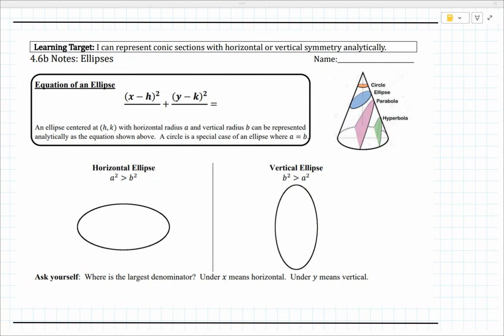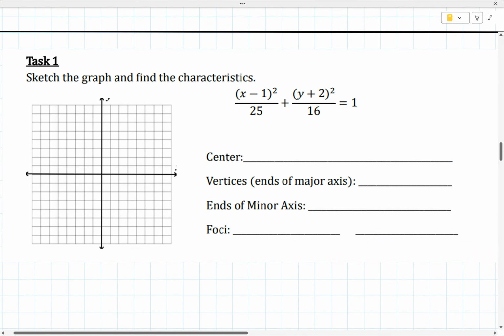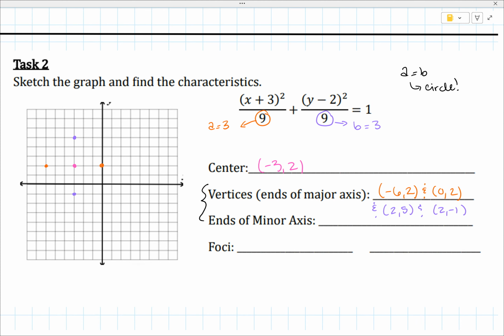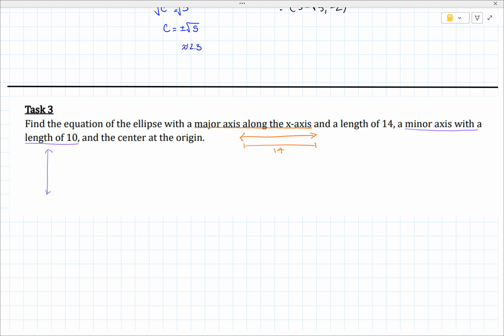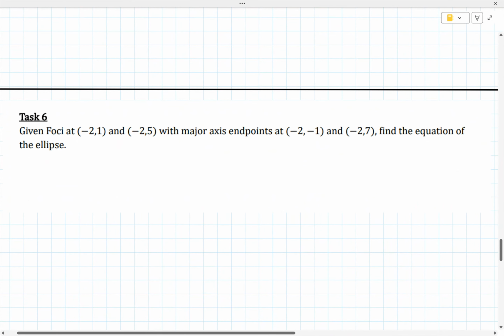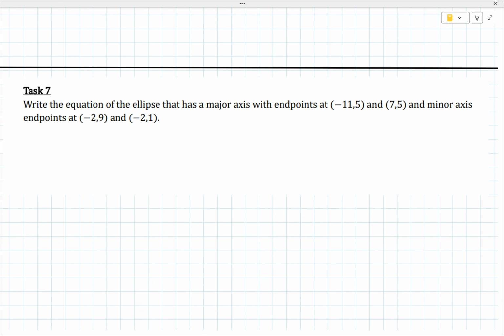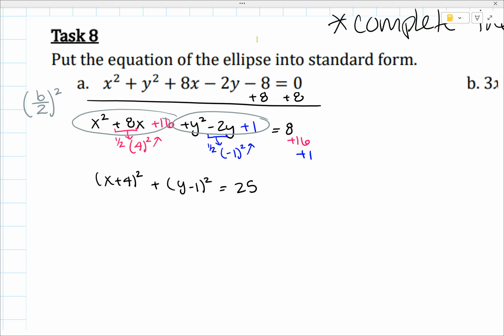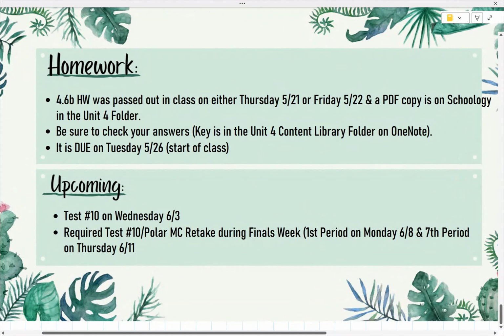APPC Video Lesson 4 6b (5/22/26)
AP Precalculus Lesson on ellipses!